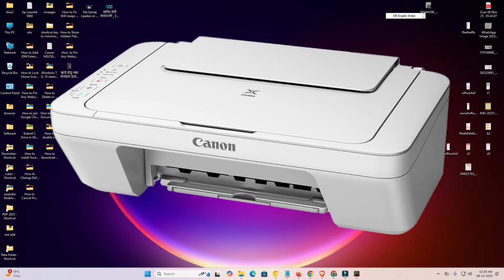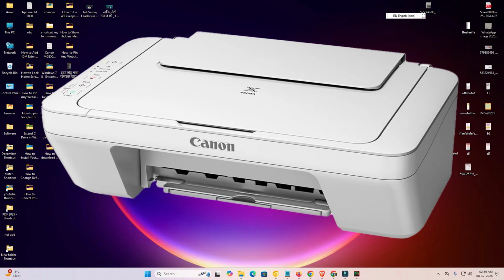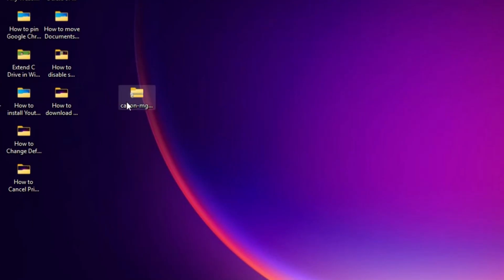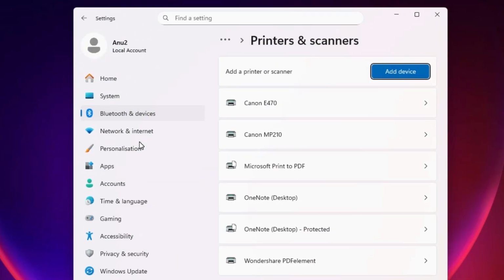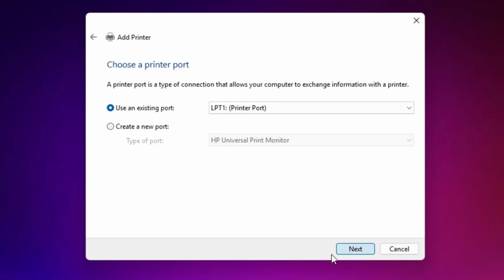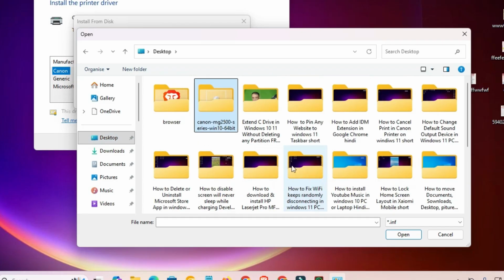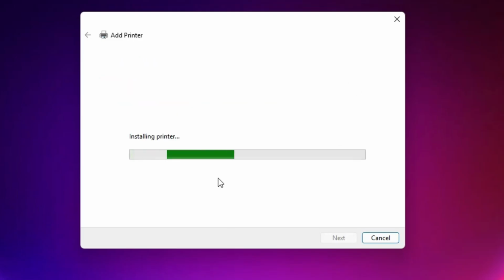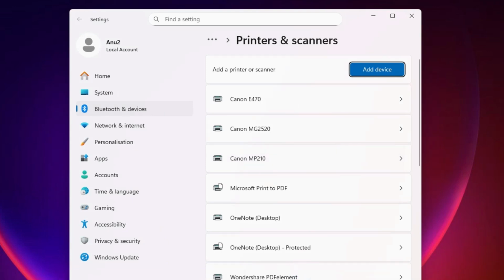How to Download & Install Canon MG2500 or MG2520 Printer Driver in Windows 11 PC or Laptop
Quick and easy manual installation guide for Canon PIXMA MG2500 / MG2520 printer on Windows 11 using the provided driver files. This method works when official setup fails or for offline installation.
📌 Step-by-Step Guide:

1 Check System Type (Optional)

  Settings → System → About → Check if 64-bit (most common).

2 Download Canon MG2500 / MG2520 Printer Driver

3 Extract Driver Files
  Right-click the downloaded EXE file → Click Extract All → Choose a folder (Desktop recommended) → Extract completely.

4 Connect the Printer
  Connect Canon MG2500 / MG2520 to PC using USB cable → Keep the printer OFF initially.

5 Add Printer Manually in Windows 11
  Open Start Menu → Type “Printers & Scanners” → Click Add a printer or scanner.
  If printer not detected → Click The printer that I want isn’t listed.

6 Manual Driver Installation
  Select Add a local printer or network printer with manual settings → Choose correct USB Port → Click Have Disk → Browse to the extracted driver folder → Select the .inf file → Choose Canon MG2500 or MG2520 → Click Next.

7 Complete Installation
  Follow on-screen instructions → Turn ON the printer when prompted → Finish the process.

8 Test the Printer
  Go to Printers & Scanners → Select your Canon printer → Manage → Click Print a test page.
  If page prints correctly ✅ Installation Successful!

🕒 Video Timestamps:
00:00 – Introduction
00:22 – Download Canon MG2500 / MG2520 Driver
01:10 – Extract Driver Files
01:38 – Install Canon MG2500 / MG2520 Driver
03:55 – Verify Printer Installation
04:22 – Conclusion & Final Tips

Extra Tips:
  Use antivirus scan on downloaded files for safety.

  If issues: Remove old printer first (Printers & scanners → Remove device).

  Windows may install basic driver automatically – this method adds full features.

  For scanning: Additional Canon software may be needed separately.